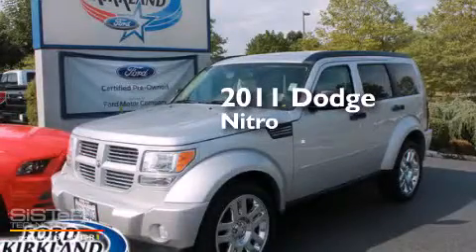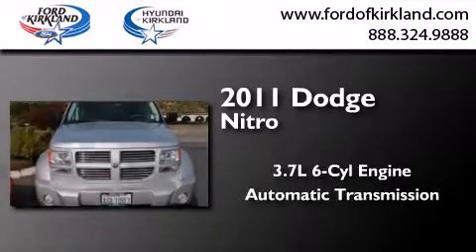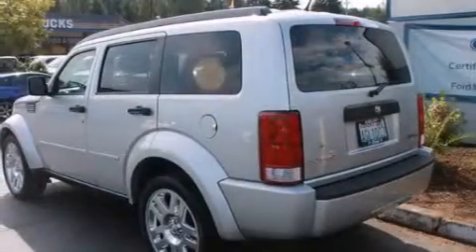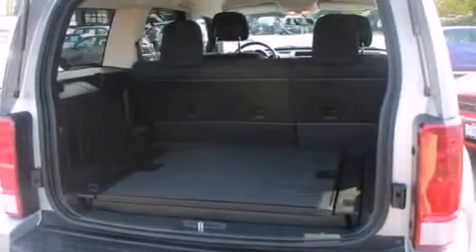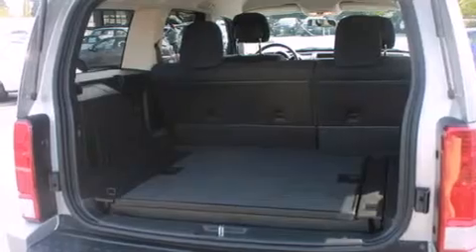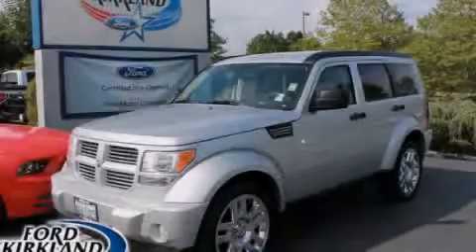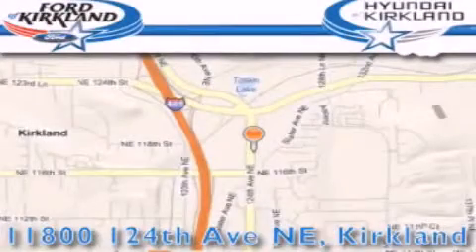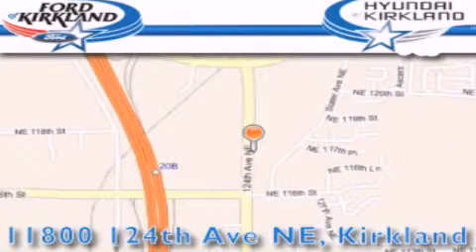2011 Dodge Nitro Kirkland WA 98034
We have been honored to serve the Kirkland WA area , we promise that your experience at our dealership will exceed your expectations ! Year : 2011 Make : Dodge Model : Nitro Engine : 3.7L V6 Trans . : Automatic Exterior : Silver Miles : 50,212 Interior : Dark Slate Gray Interior Stock : 115788A Ford and Hyundai of Kirkland 124th Ave NE Kirkland , WA 98034